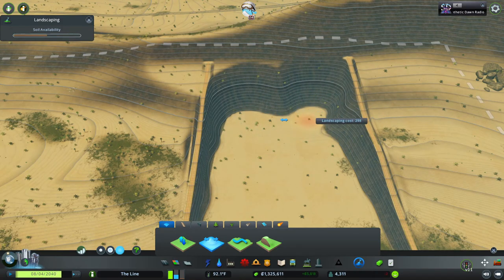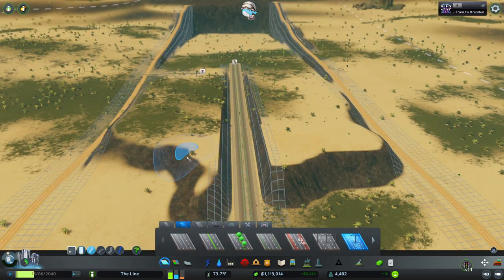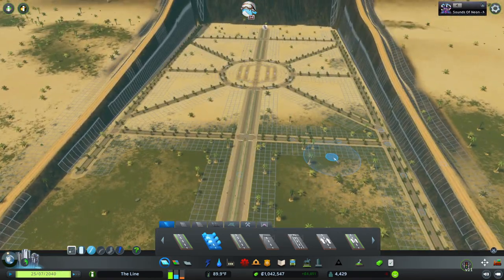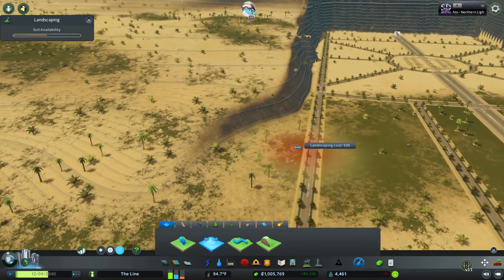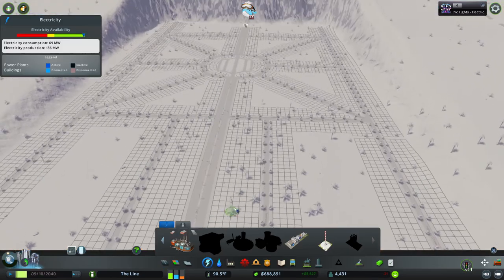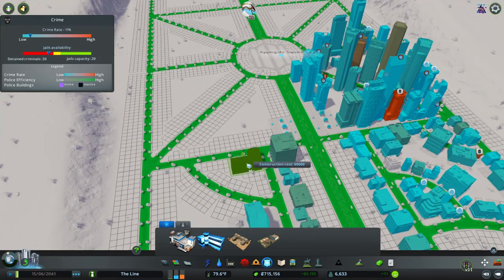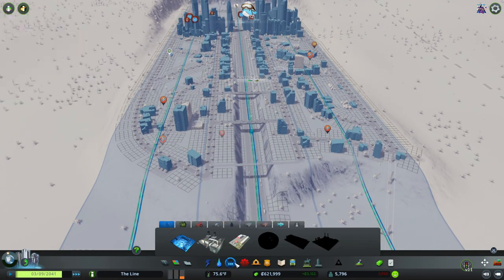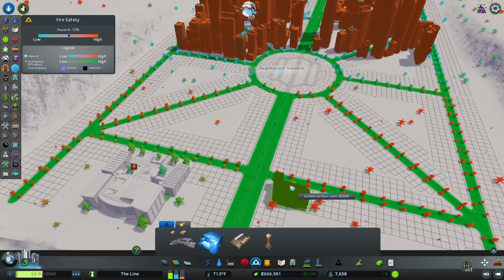Let's Play Cities Skylines - The Line Challenge - Part 6 - The Big Fancy City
Welcome to the line challenge, based off the planned Saudi Arabian massive city engineering project, named the "The Line".  Which is a plan to build a futuristic city with no roads. Public transportation and infrastructure. A city that plans to live side by side with nature and have efficient travel. It's truly an inspiring idea, however is it practical in Cities Skylines???

I built and designed a great tourist town. One problem. We don't unlock tourism until we reach a population of 8,000 peoples. Which I know wonder where will they all go?